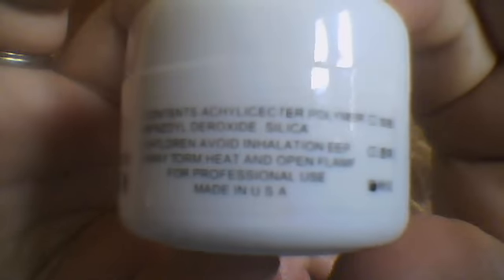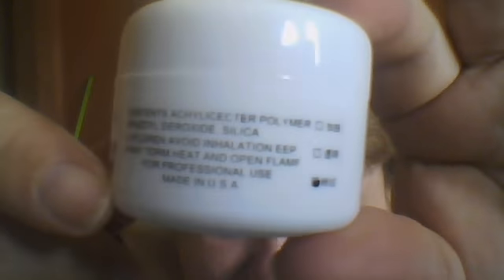revew on acrylic nail set from ebay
just a revew on a acylic nail set from ebay and thouts